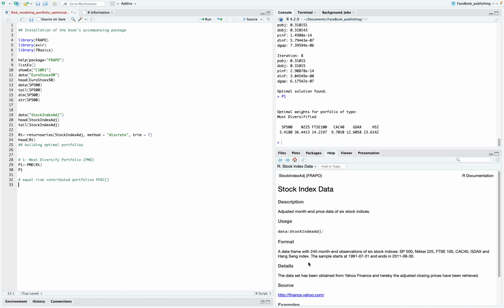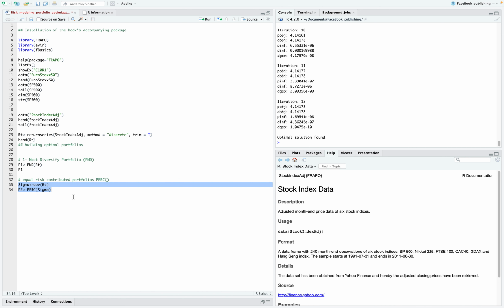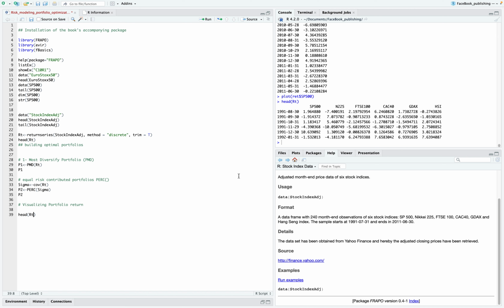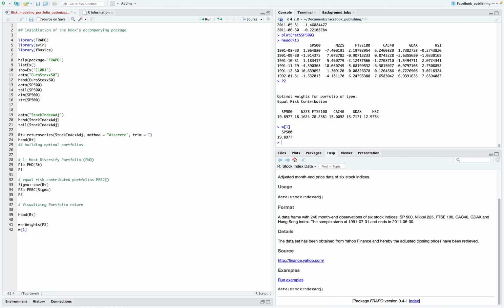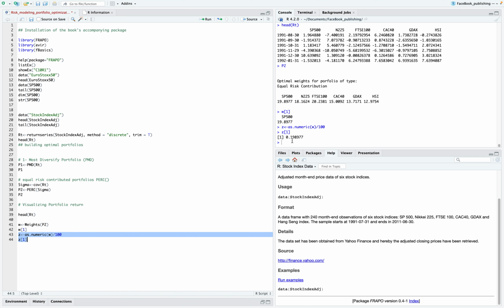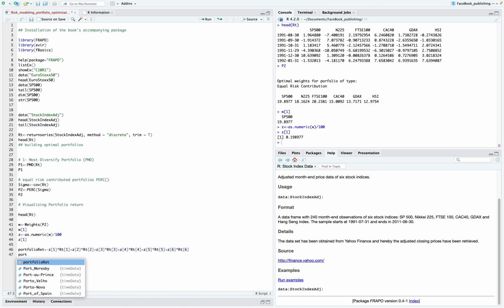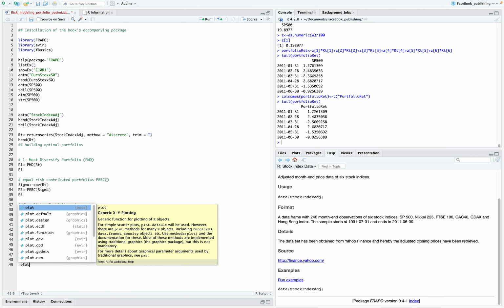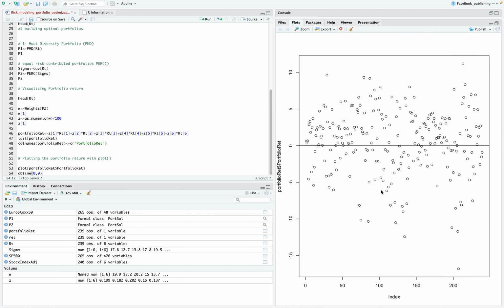Financial Risk Modeling and Portfolio Optimization with R (part 2)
Mastering Financial Risk Modeling and Portfolio Optimization with FRAPO - Your Complete Guide!

In this comprehensive tutorial, we dive into the world of financial risk modeling and portfolio optimization using the powerful R package, FRAPO.

📊📈 Whether you're a seasoned investor or just starting, this video will show you how to harness the full potential of FRAPO to make informed investment decisions.

🔍 Explore FRAPO's Features:
Learn how to access and load financial data, and gain insights into the diverse range of functions FRAPO offers. From calculating risk metrics like Value at Risk (VaR) and Conditional Value at Risk (CVaR) to constructing efficient portfolios through Modern Portfolio Theory (MPT), we've got you covered.

💼 Optimize Your Portfolio:
Discover step-by-step instructions on using FRAPO to create and fine-tune your investment portfolios. We'll guide you through the process of selecting the right assets, finding the optimal allocation, and minimizing risk while maximizing returns.

📚 Unlock the Power of the Book:
We'll also take you through the companion book that complements your learning journey. Unearth hidden gems like advanced modeling techniques, real-world case studies, and practical tips for adapting financial theories to your unique investment goals.

📈 Elevate Your Investment Strategy:
Whether you're a quantitative analyst, financial planner, or just curious about risk management and portfolio optimization, this video equips you with the knowledge and skills to confidently navigate the world of finance using FRAPO.

🎓 Enrich Your Expertise:
Empower yourself with a comprehensive understanding of FRAPO's capabilities and how to leverage them effectively. Unlock the potential of financial risk modeling and portfolio optimization to make smarter investment choices and achieve your financial objectives.

🔗 Access the Book:
Don't forget to grab your copy of the book to delve deeper into financial modeling, explore intricate algorithms, and get hands-on with practical examples. The book complements this tutorial, enhancing your grasp of financial analytics.

Ready to take control of your financial future? Let's dive into the world of financial risk modeling and portfolio optimization with FRAPO!